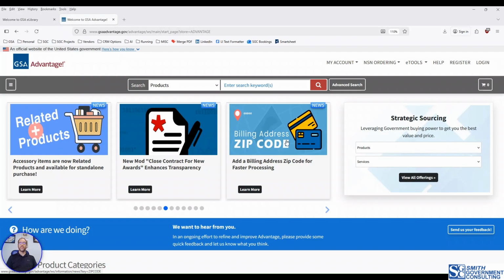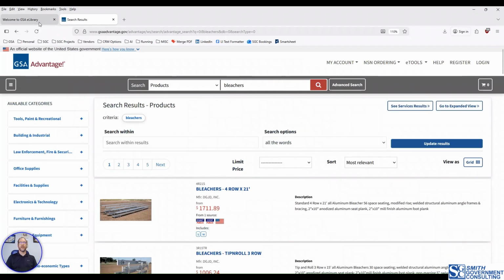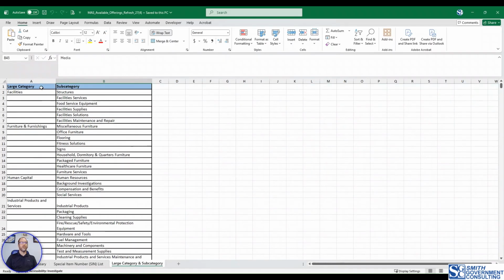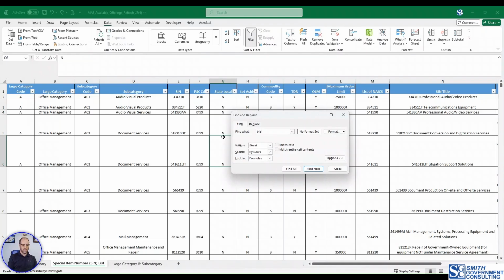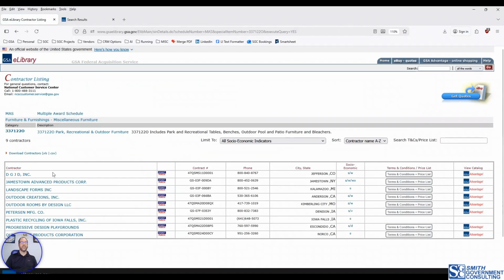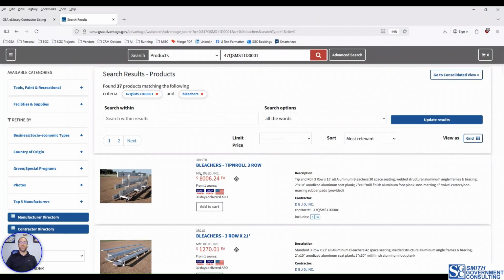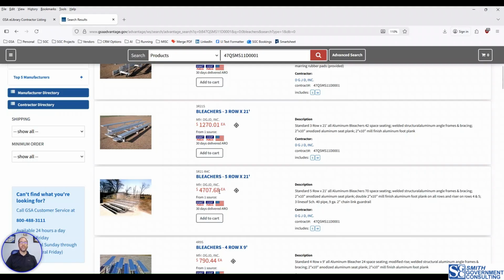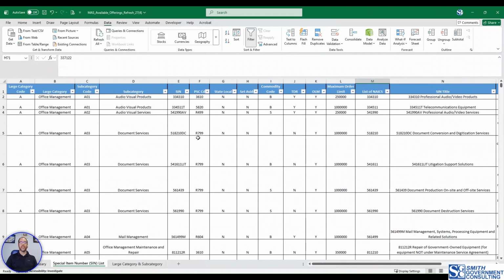Finding the GSA SIN For You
𝗪𝗲𝗱𝗻𝗲𝘀𝗱𝗮𝘆 𝗧𝘂𝘁𝗼𝗿𝗶𝗮𝗹: 𝗛𝗼𝘄 𝘁𝗼 𝗳𝗶𝗻𝗱 𝘁𝗵𝗲 𝗰𝗼𝗿𝗿𝗲𝗰𝘁 𝗦𝗜𝗡 𝗼𝗻 𝗚𝗦𝗔

There are several ways to identify the right SIN for your product or service. This video walks you through one simple and effective method.

𝗜𝗻 𝘁𝗵𝗶𝘀 𝘁𝘂𝘁𝗼𝗿𝗶𝗮𝗹, 𝗜’𝗹𝗹 𝘀𝗵𝗼𝘄 𝘆𝗼𝘂:

* How to determine the correct SIN for what you sell
* How to see which other GSA contractors are awarded that same SIN
* What pricing your competitors are selling at

I’ve said this for months now, and it’s still true:
𝗧𝗵𝗶𝘀 𝗽𝗮𝘀𝘁 𝘆𝗲𝗮𝗿 𝗵𝗮𝘀 𝗯𝗲𝗲𝗻 𝗮 𝗵𝗮𝗿𝗱 𝘁𝗶𝗺𝗲 𝘵𝘰 𝘣𝘦 𝗮 𝗴𝗼𝘃𝗲𝗿𝗻𝗺𝗲𝗻𝘁 𝗰𝗼𝗻𝘁𝗿𝗮𝗰𝘁𝗼𝗿, 𝗯𝘂𝘁 𝗶𝘁’𝘀 𝗮 𝗴𝗿𝗲𝗮𝘁 𝘁𝗶𝗺𝗲 𝘁𝗼 𝘣𝘦𝘤𝘰𝘮𝘦 𝘰𝘯𝘦.

New to GSA? Be aware that the Offer process can take 𝟭𝟬–𝟭𝟮 𝗺𝗼𝗻𝘁𝗵𝘀 𝗼𝗿 𝗺𝗼𝗿𝗲. The sooner you get your Offer submitted, the sooner the clock starts. And the closer you are to becoming a GSA contractor.